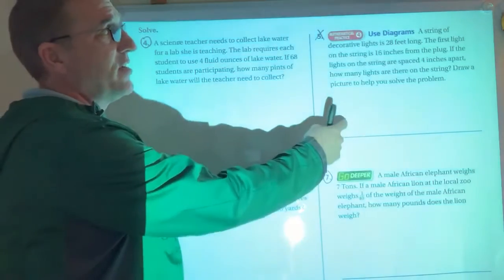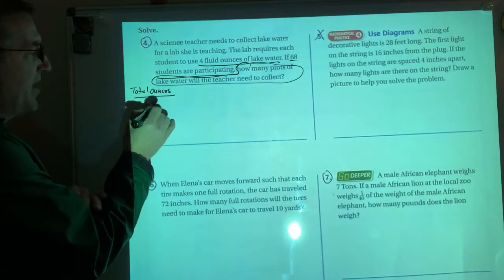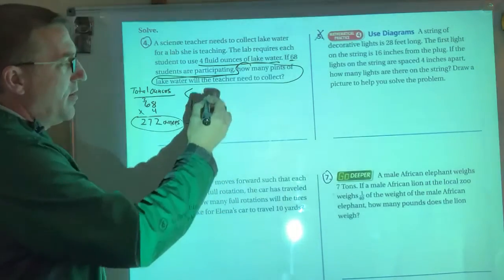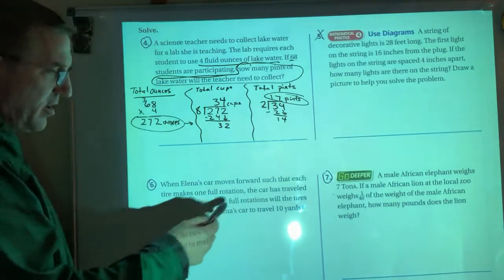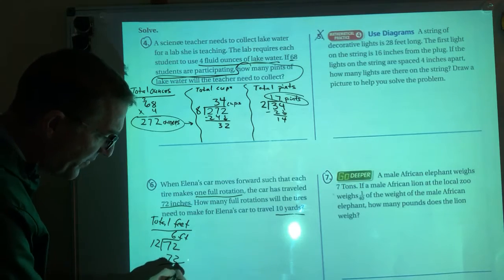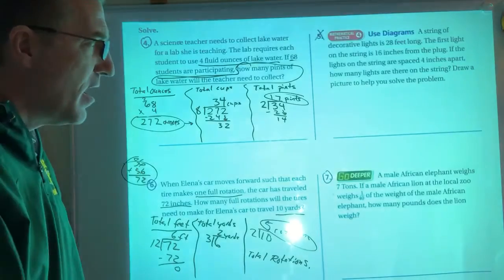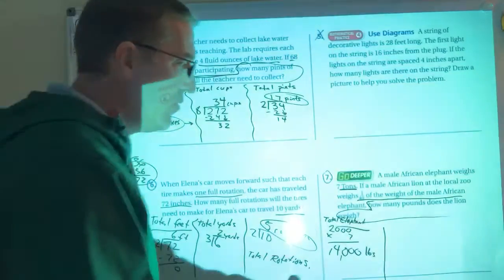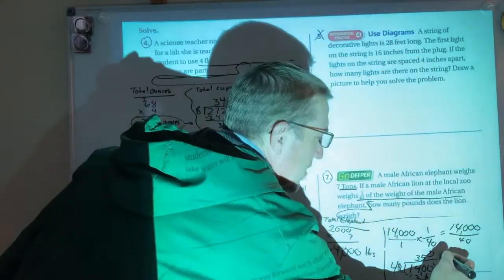10.4 Video 4